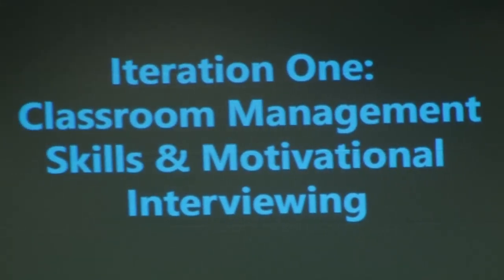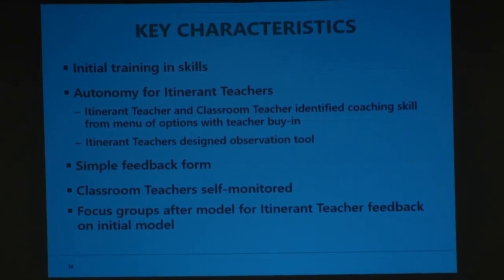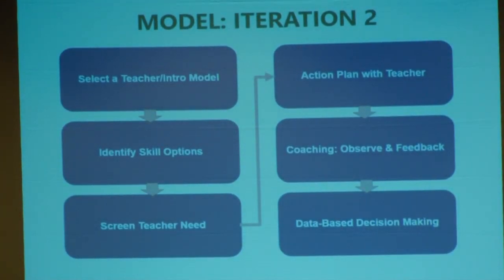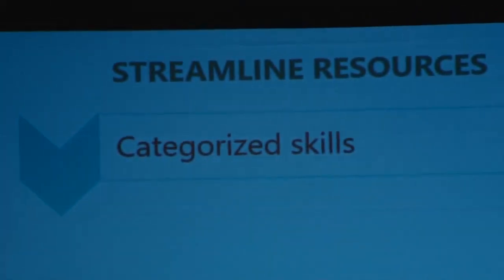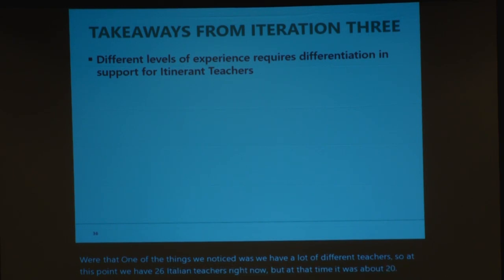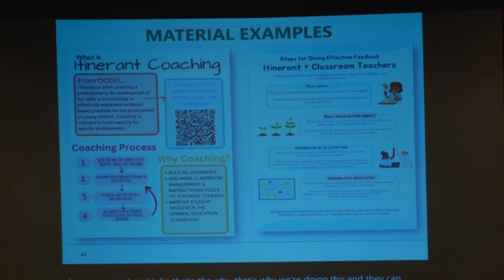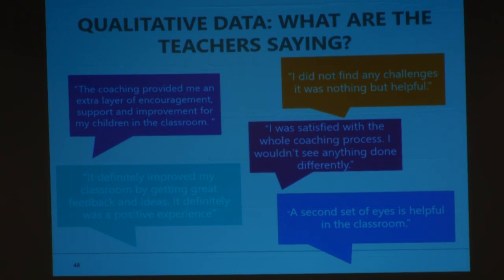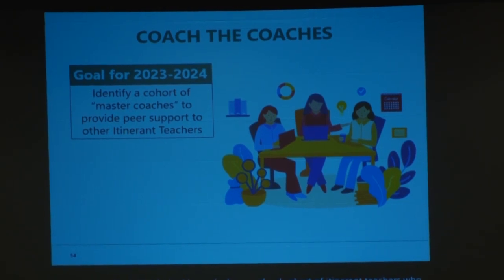42. Strengthening Classroom Teacher Skills to Support Itinerant Students and the GE ... | PBIS 2023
42. Strengthening Classroom Teacher Skills to Support Itinerant Students and the GE Classroom

Collaboration between classroom and itinerant teachers can increase the delivery of high-quality instruction and support in helping students succeed. Itinerant teachers can maximize their service delivery through coaching classroom teachers in instructional and behavior management skills. Participants will learn about the iterative development of a coaching model in the preschool setting, view data, hear success stories, and learn how the model can be adapted across settings and grade levels.